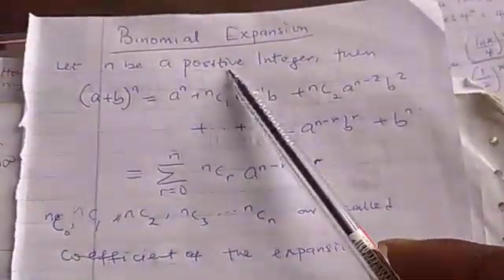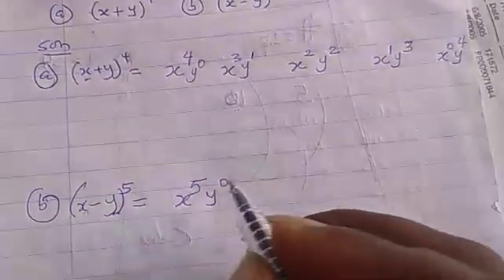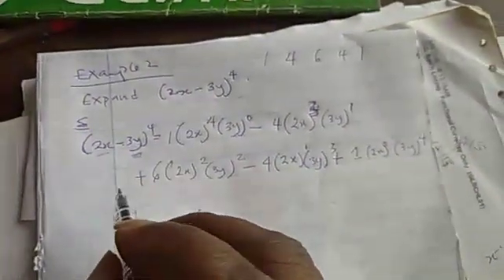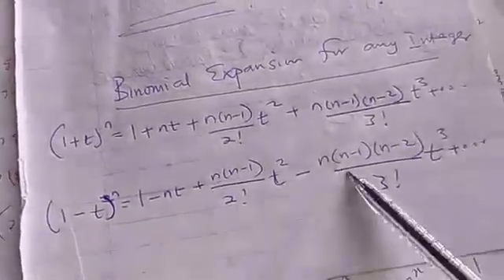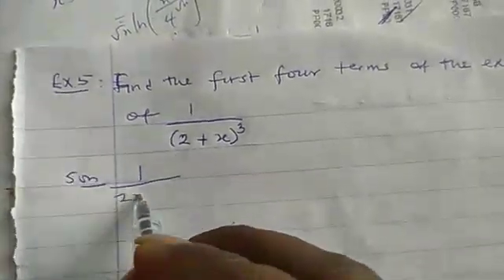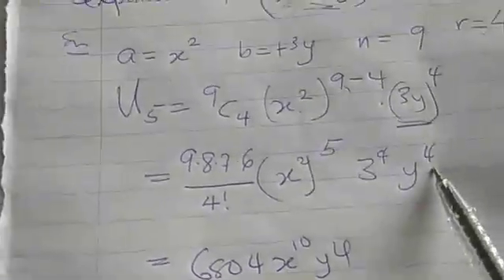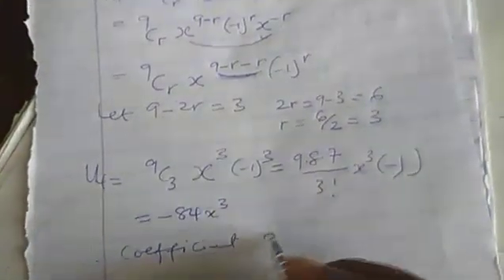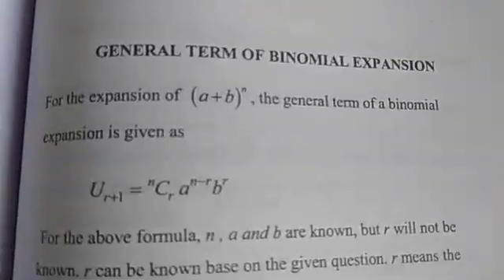BINOMIAL EXPANSION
Pascal Triangle, general term formula etc